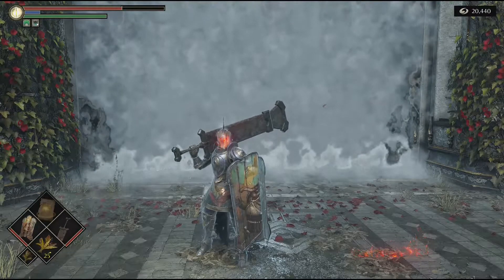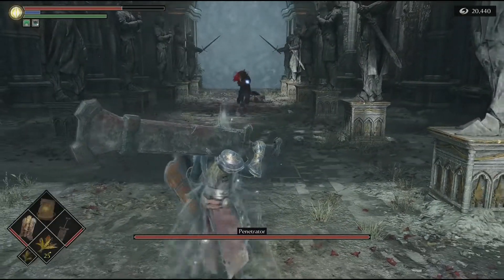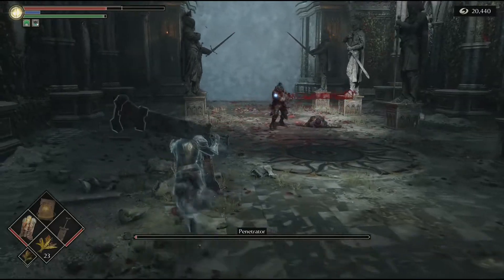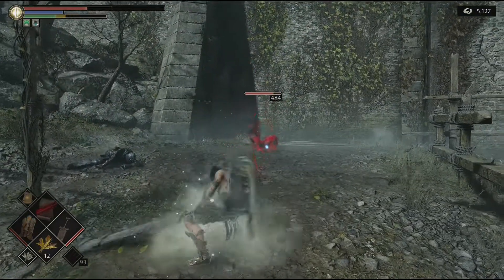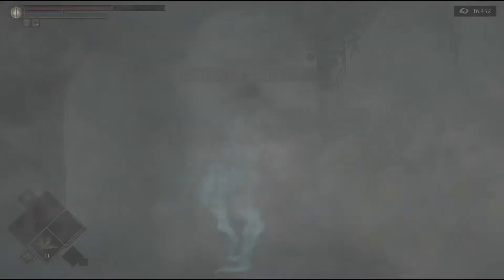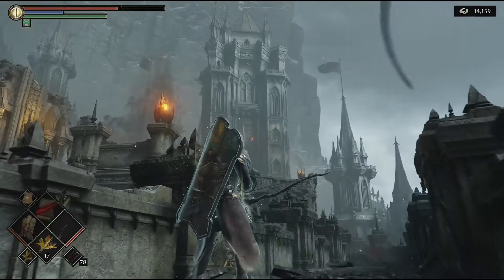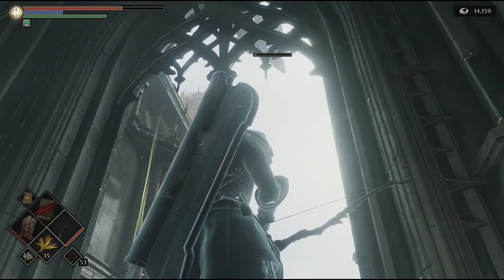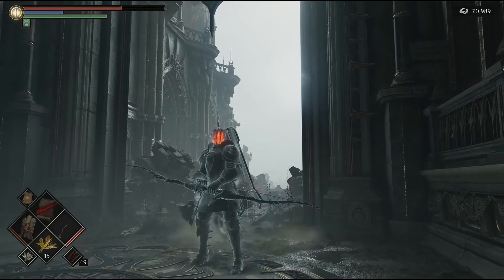Demon's Souls Boss Guide - Temple Knight Part 11: Penetrator, Black Miralda and Blue Dragon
In this series we will be taking the starting class of temple knight and going through all boss fights as you would normally level up. We will be keeping white world tendency in Stonefang tunnel to grab the Dragon Bone Smasher and utterly destroy bosses. This build has huge one-hit-kill potential and will absolutely demolish bosses. Early points allocation focuses on Strength to 30 for the weapon and high Vitality and Endurance for toughness and stamina. Join me as we take the temple knight and git gud in Demon's Souls.

In his quest for power, the 12th King of Boletaria, King Allant channeled the ancient Soul Arts, awakening a demon from the dawn of time itself, The Old One. With the summoning of The Old One, a colorless fog swept across the land, unleashing nightmarish creatures that hungered for human souls. Those whose souls were stripped from them, lost their minds – left only with the desire to attack the sane that remained.

If you would like to support me in content creation I have a tip page set up through OBS